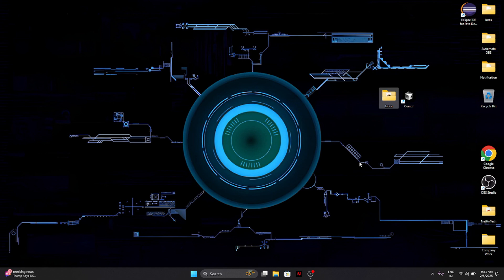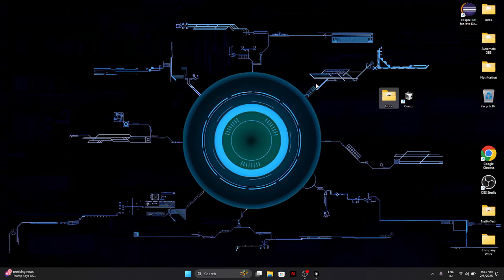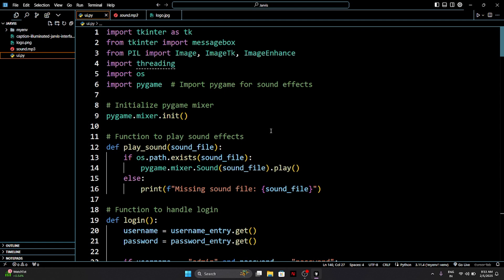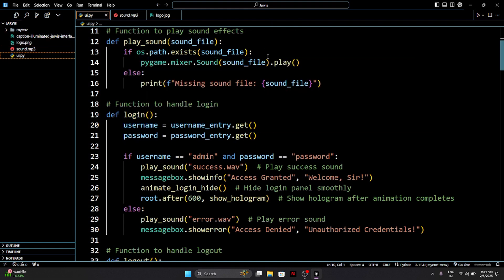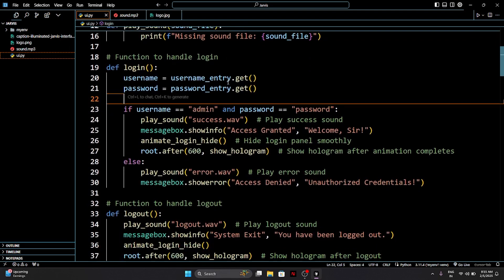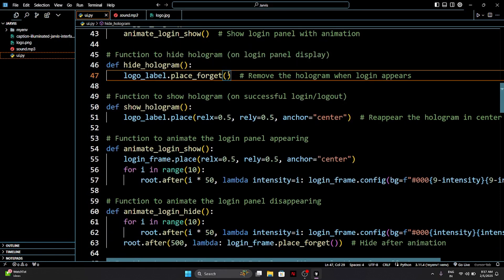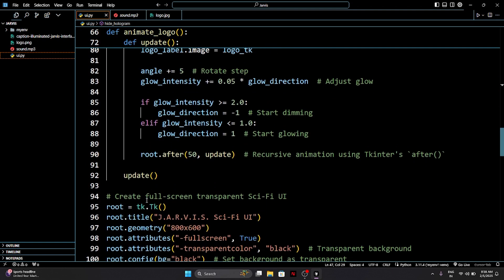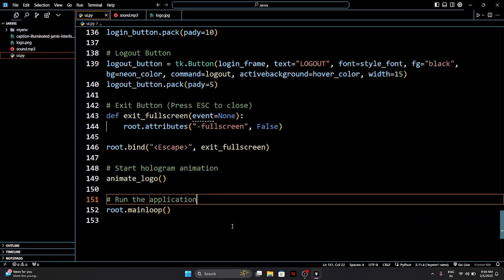How to Build Your Own J.A.R.V.I.S. Like Iron Man! (AI Assistant Guide)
👾 Video About :
Learn how to create an advanced AI assistant like J.A.R.V.I.S. from Iron Man! From voice recognition to automation, this guide will help you build your own personal AI just like Tony Stark.

AI & Machine Learning Enthusiasts
Programmers & Developers
Tech Innovators & DIY AI Builders

How to create J.A.R.V.I.S. AI assistant
Build a voice-controlled AI like Iron Man
J.A.R.V.I.S. AI using Python
Best AI software for virtual assistant
Smart AI assistant like Tony Stark

🔍 Related Title Search :
Design Your Own Jarvis in 10 Lines of Code
Can I create my own AI assistant?
Can ChatGPT make Jarvis?
How is Jarvis created?
How to get Jarvis AI for free?
real j.a.r.v.i.s. program
real j.a.r.v.i.s. program download
How to make artificial intelligence like Jarvis in Android
How to build AI assistant like Jarvis using Python
Jarvis code in Python PDF
How to make your own AI assistant like Jarvis
How to make Jarvis in real life
Jarvis code in Python download

🕒 Timestamps:
00:00 Demo UI
02:00 What is J.A.R.V.I.S.?
05:00 Step-by-Step AI Development
10:00 Done Ui Jarvis